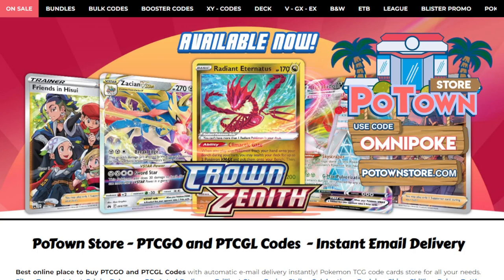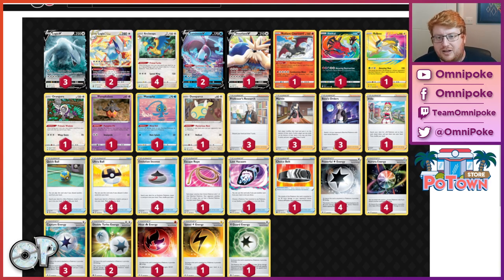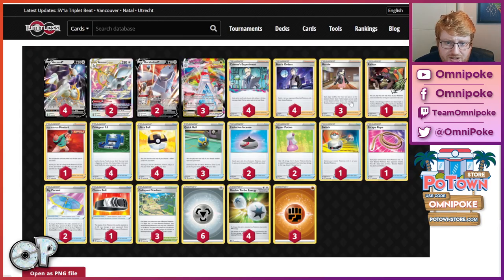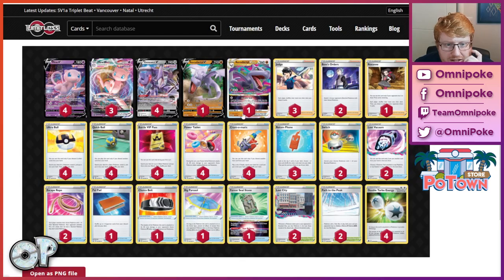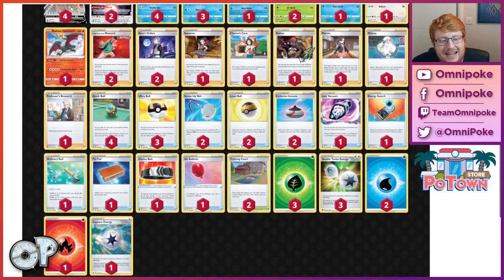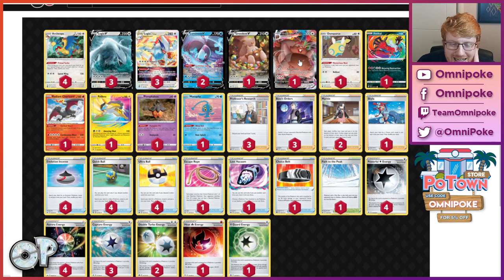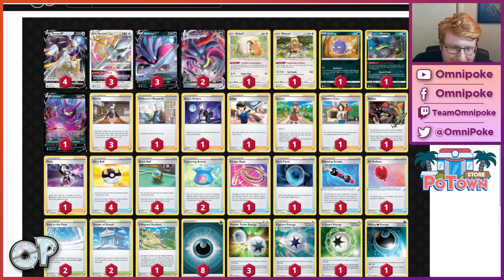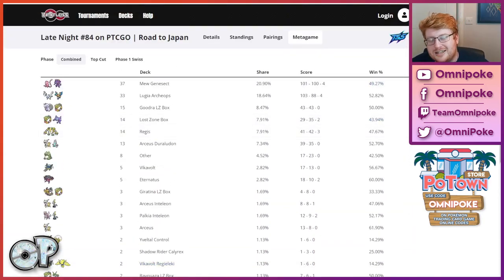Catching Up on Crown Zenith Regional & Online Results! (Pokemon TCG)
Today Joe takes a look at a batch of Regional and Online Top 8 decklists, enjoy!